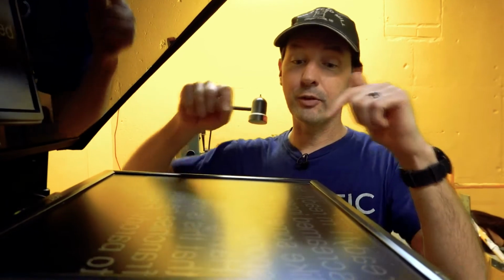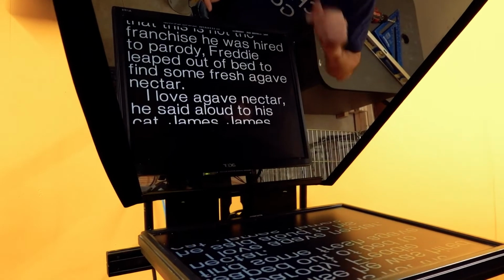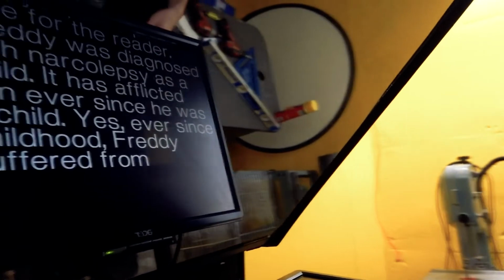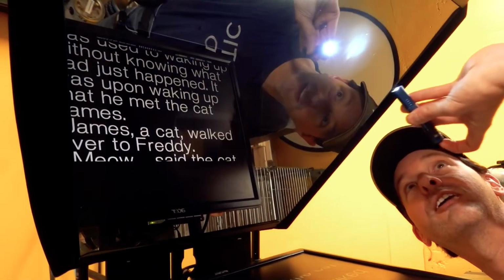Building A Green Screen Studio From Scratch Day 12 Teleprompter Basics